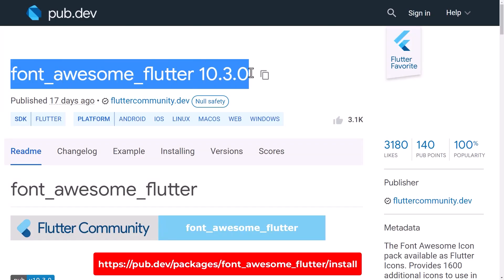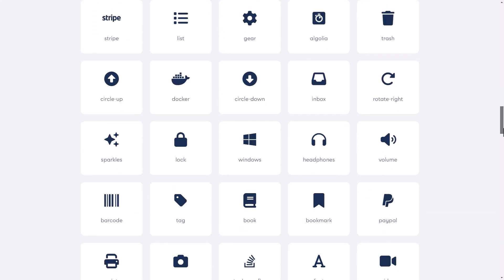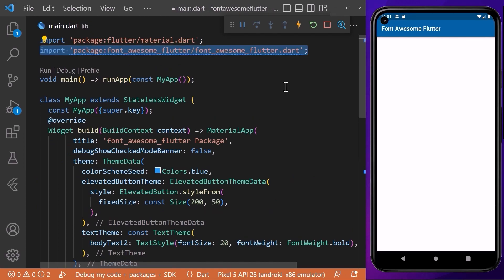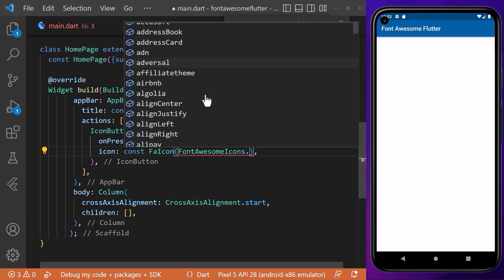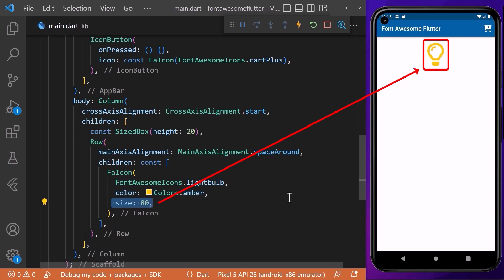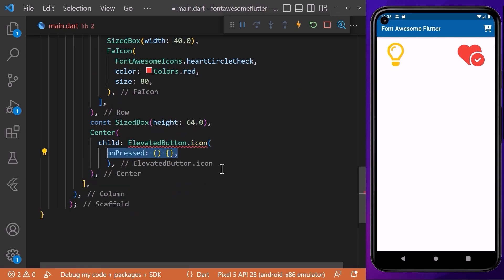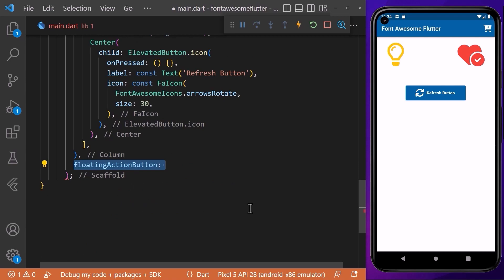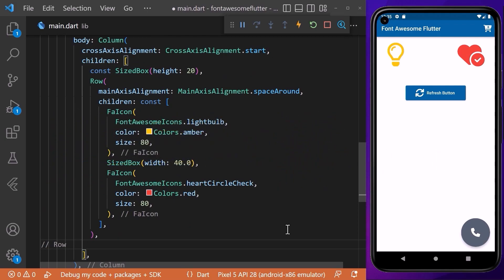Font Awesome Icons for Flutter | Enhance Your App with Ease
Learn how to include a wide range of customizable icons in your Flutter app with Font Awesome package. Access thousands of icons, enjoy a seamless developer experience, and elevate your app's visual appeal.